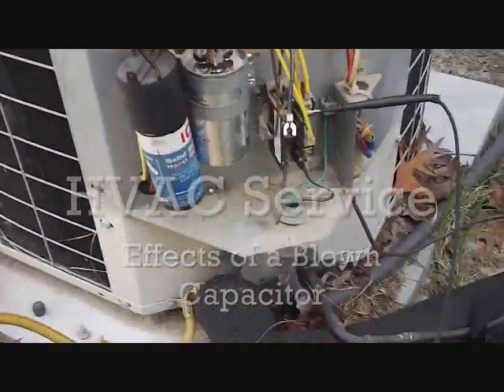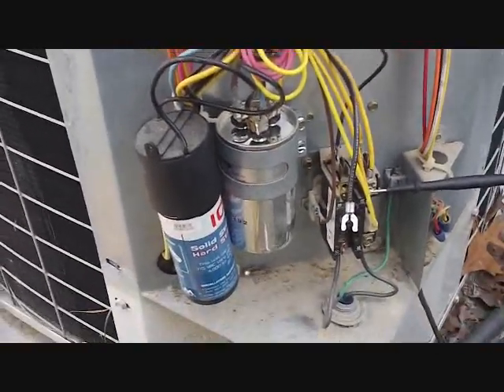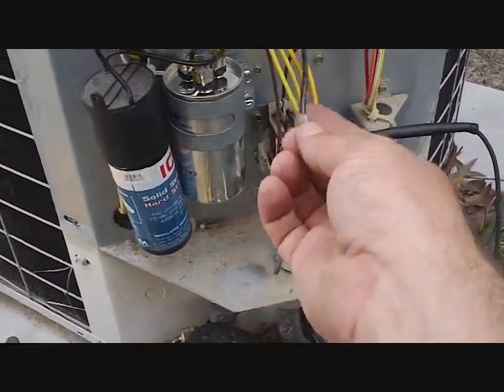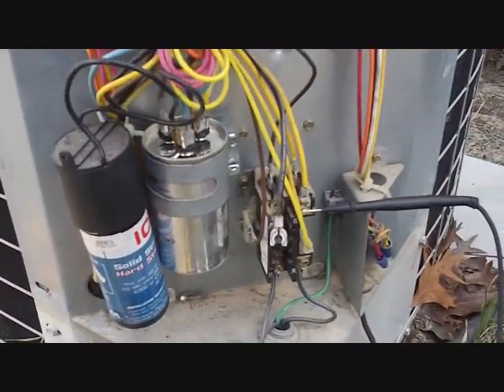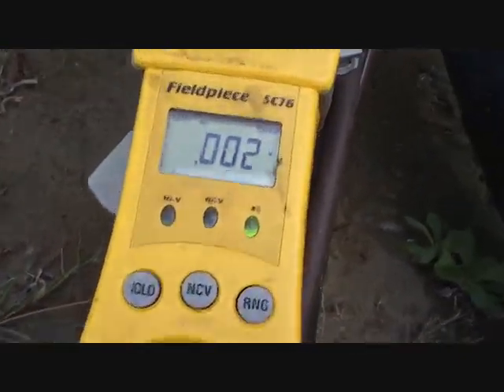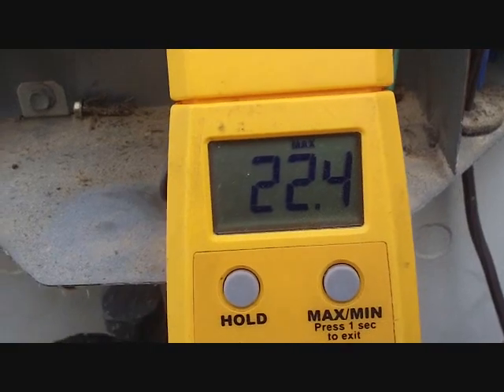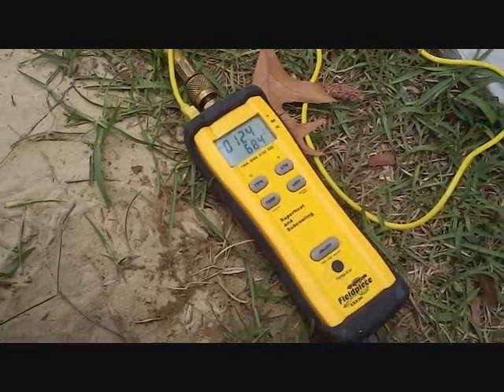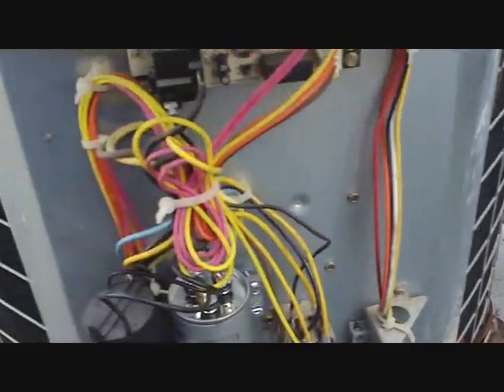HVAC Service | Blown Dual Run Capacitor | Compressor Thermal Overload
Do not try this at home. For HVAC professional use only. In this video I troubleshoot a heat pump that is not cooling. the dual run capacitor in this Carrier heat pump system was failed, causing the unit not to start.